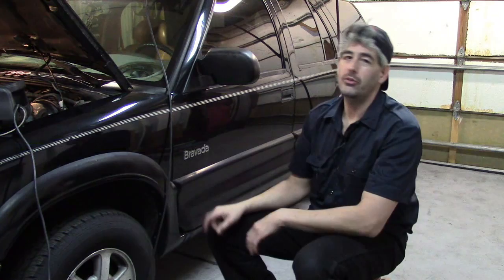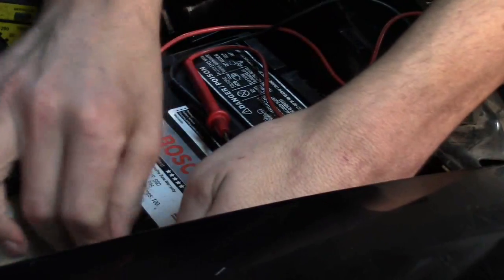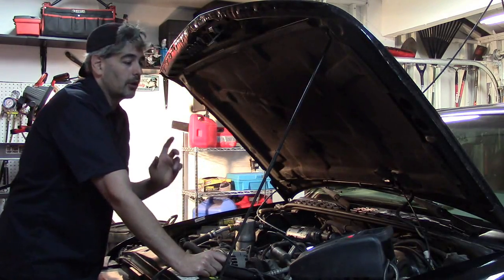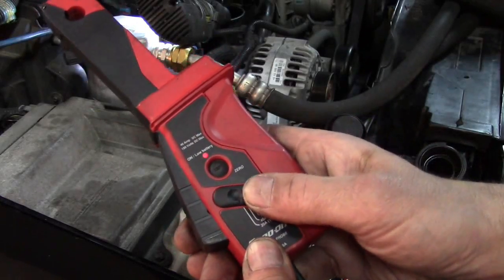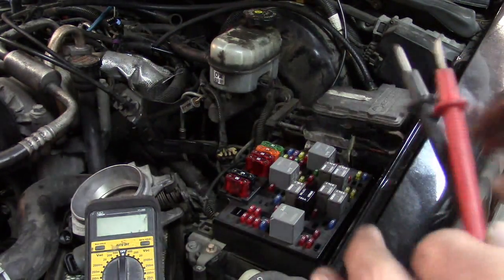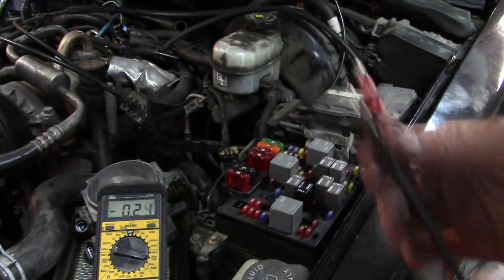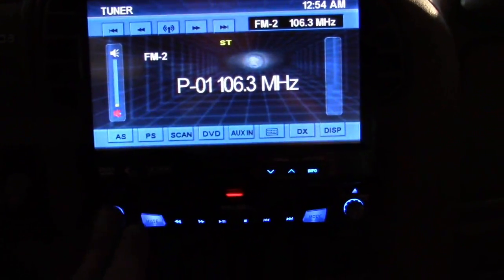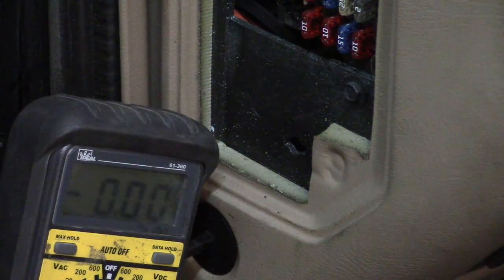Improved Methods to Find Parasitic Draw (Battery Drains Overnight)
Here I show a couple of better methods  to help identify the circuit responsible for draining a car battery over the usual "ammeter in series" technique-  but while still using a basic DVOM.